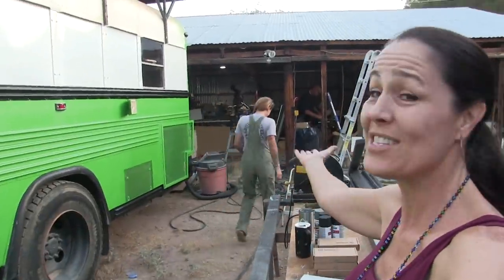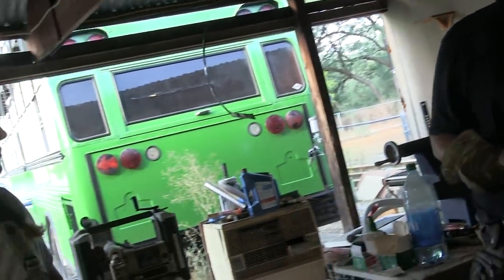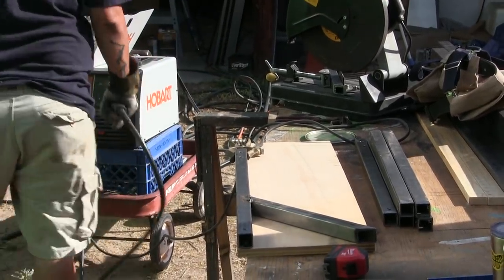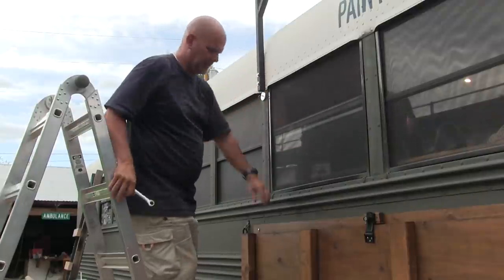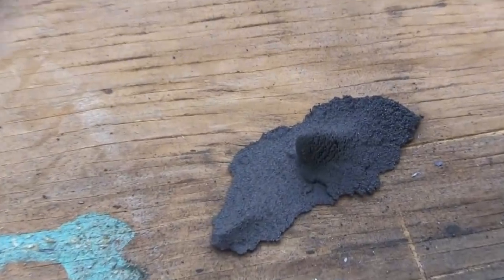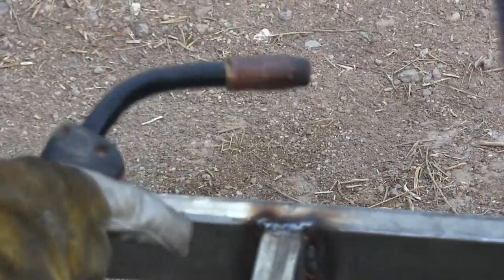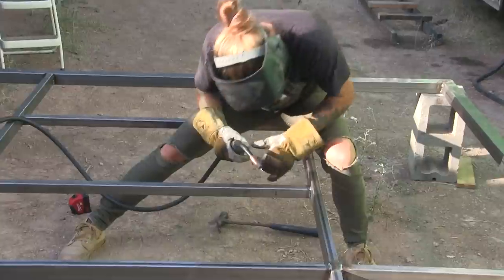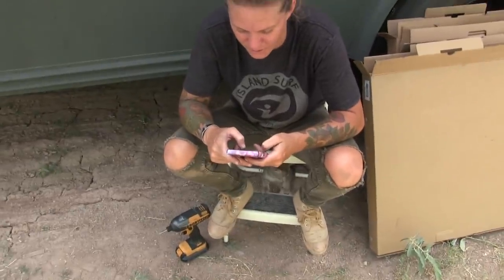Building a Solar Roof Rack for a Buslife Buddy!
This episode is all about building the buslife community through building a solar roof rack for an Instagram buddy! Jessica was passing through our area and was in need of help with her solar system. Mike came to the rescue and not only helped build the whole roof rack, but also taught Jessica how to weld!

"Down In The Dirt" by Oomiee
"Wish I Was In New York" by Tiki Tiki

Mike & Kerry